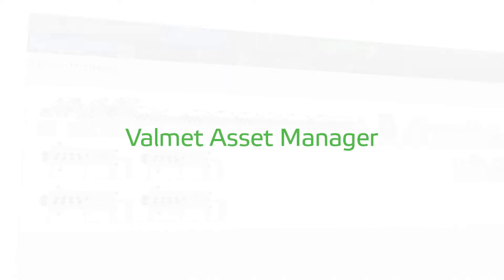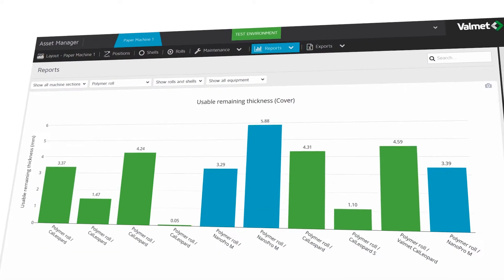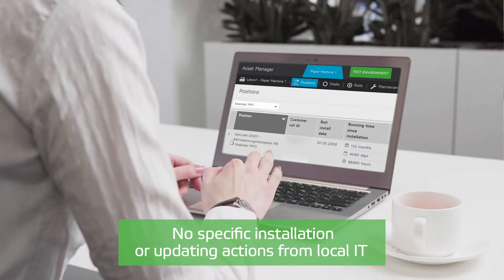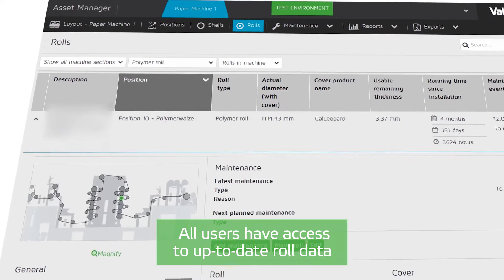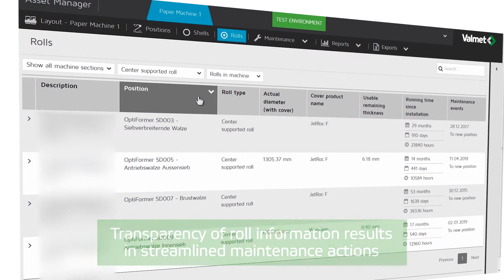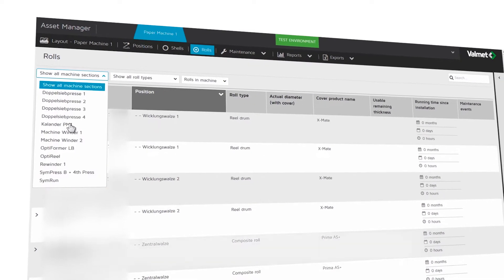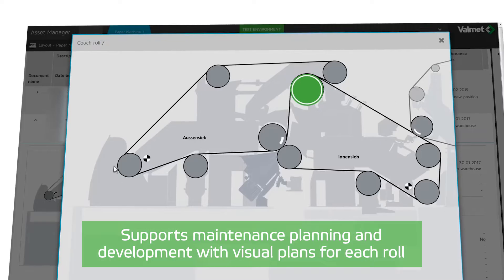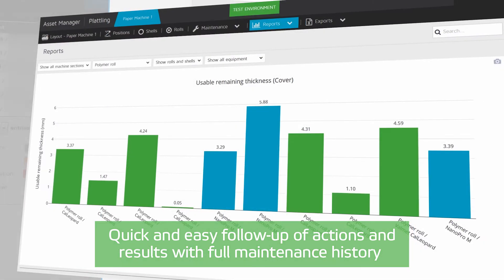Valmet Asset Manager - Clear and visual overview to your roll population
Valmet Asset Manager is a web-based system which contains all critical roll-related information in one place. It includes, for example, up-to-date roll status and location information to indicate where each roll is in given time frame, availability of spare rolls and running period statistics.